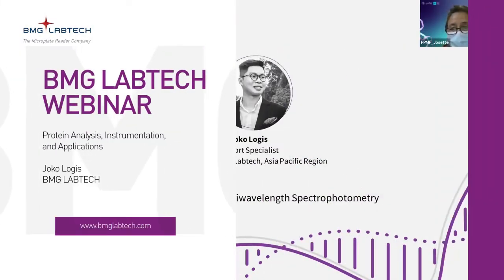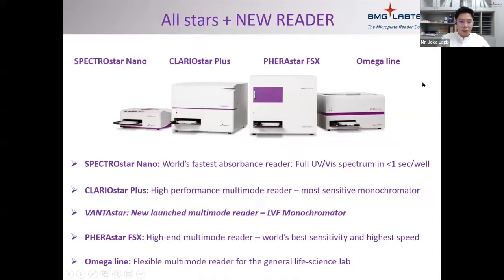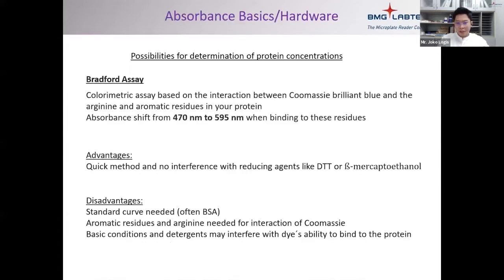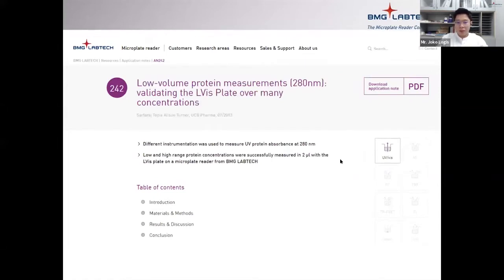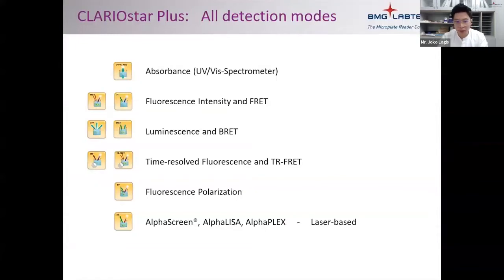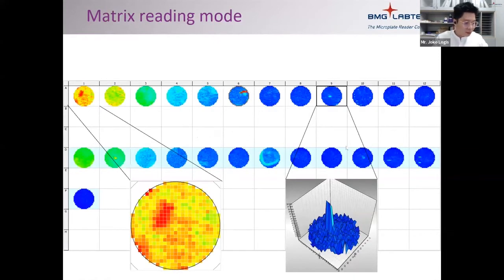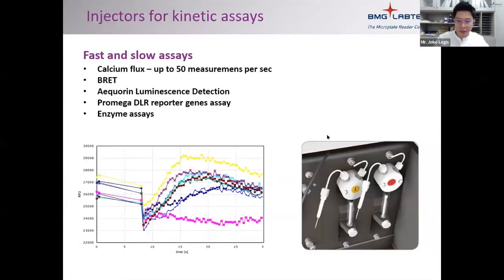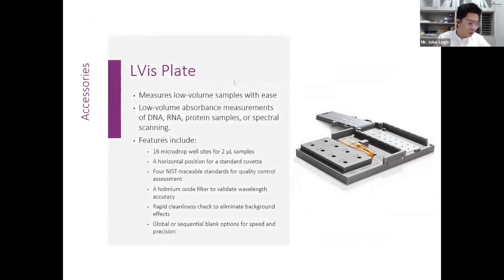Protein analysis, instrumentation and applications